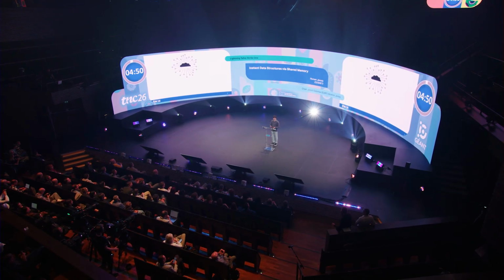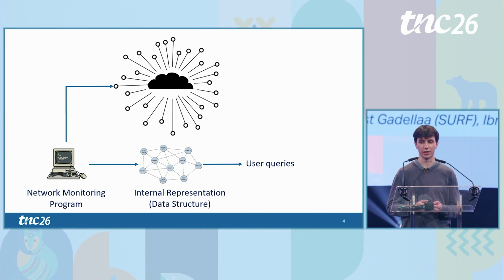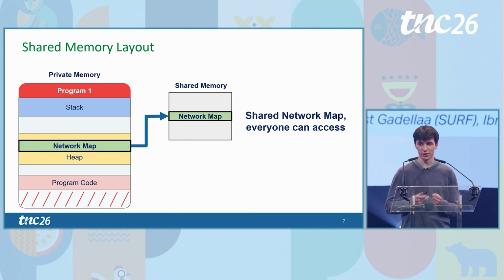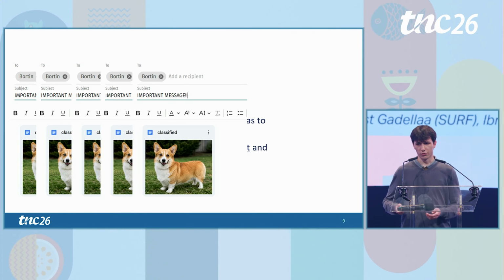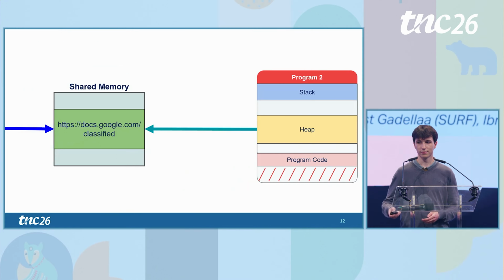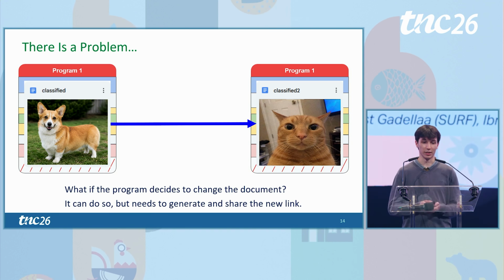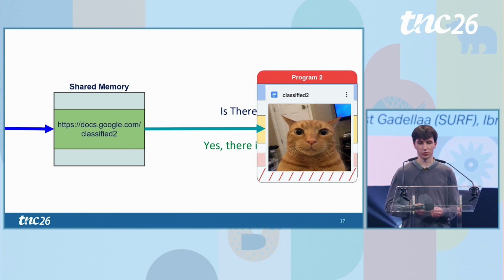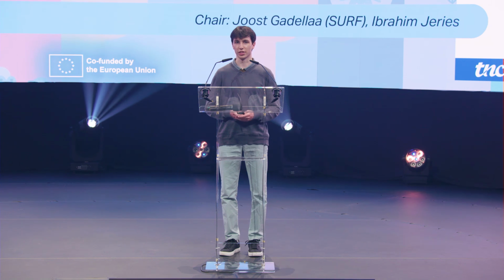GÉANT FTP26 - Roman Janota - Instant data structures via shared memory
“Instant data structures via shared memory” talk by Roman Janota, CESNET. Roman’s participation in the Future Talent Programme (FTP26) was supported by CESNET.

This Lightning Talk was presented at TNC26 live on stage in Helsinki, Finland on Wednesday 10 June 2026.

About Roman
Roman is a master’s student at Brno University of Technology and a developer at CESNET, working within the Network Configuration Tools team. Roman's role at CESNET focuses on low-level C programming, and he actively contributes to open-source projects that build robust network management solutions. While his day-to-day work is centred on networking infrastructure, when stepping away from his keyboard, Roman enjoys scaling walls at the local climbing gym or playing tennis.

GLAD (GÉANT Learning and Development team), together with GÉANT NREN partners, offer programmes that facilitate engagement with students and career-seeking professionals. These programmes exist to introduce a future generation of talents to the GÉANT community and vice versa.

The Future Talent Programme (FTP) includes training in developing public speaking and presentation skills, as well as providing opportunities to engage with experts across a variety of industry sectors.